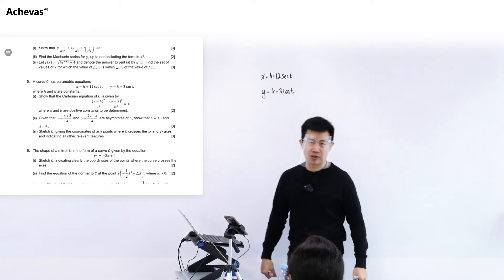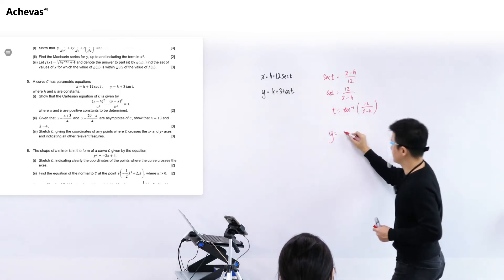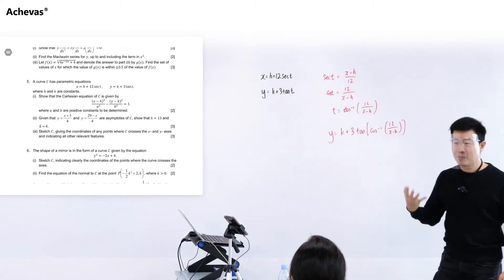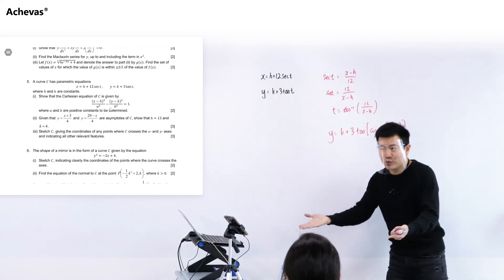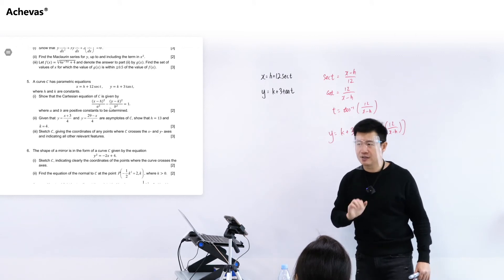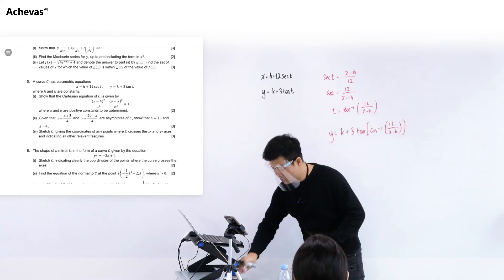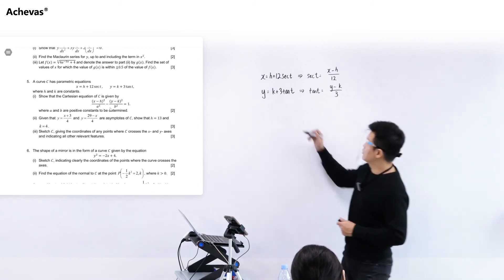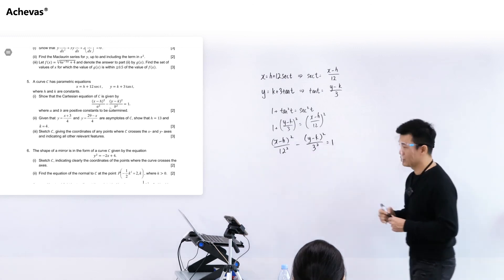How To Convert A Pair Of Parametric Equation To The Cartesian Equation | A Level H2 Math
Jack taught about H2 Math considerations that may be necessary when converting a pair of parametric equations to a Cartesian equation.
[ Clip extracted from Achevas livestreamed tuition class, tutored by Jack Ng

Find out more about Achevas H2 Math weekly tuition - one that Singapore JC students love attending and feel enriched through the learning process: